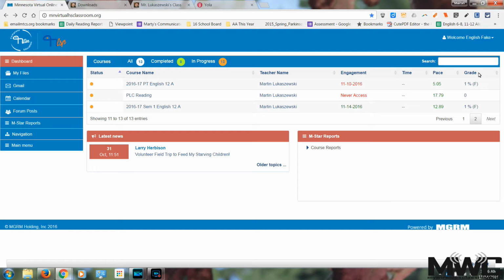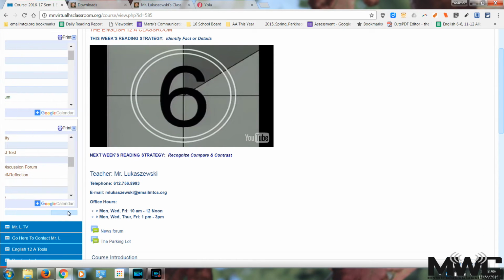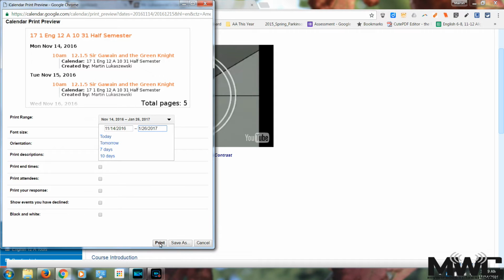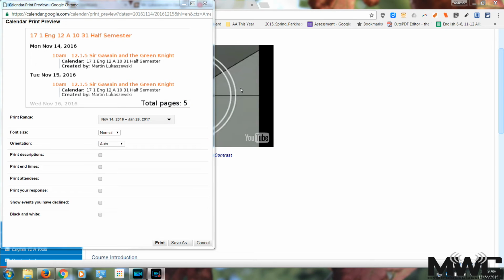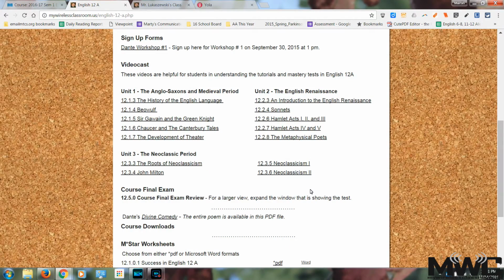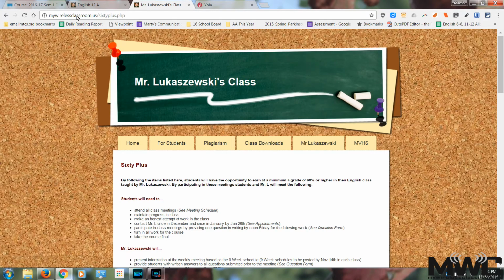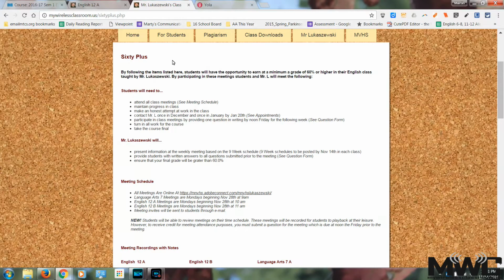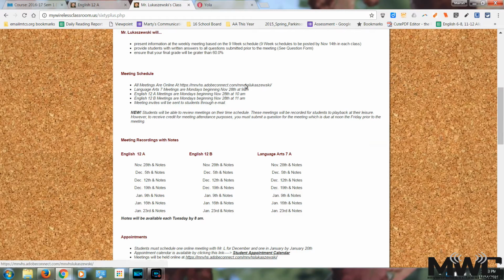Sixty Percent Guarantee Plus More Info